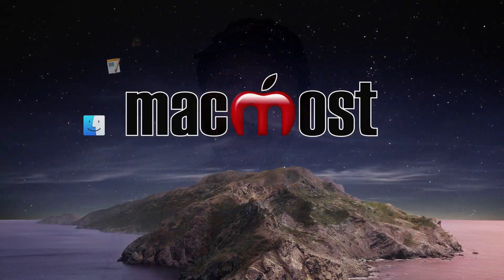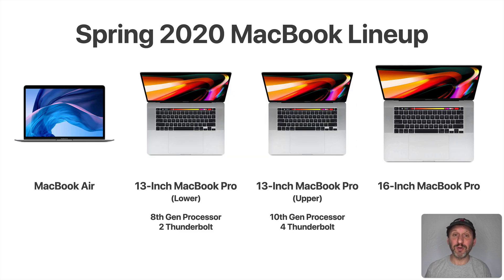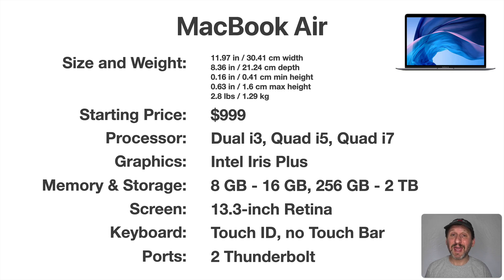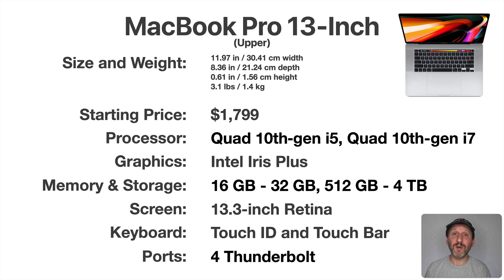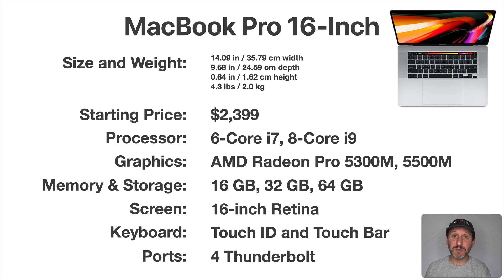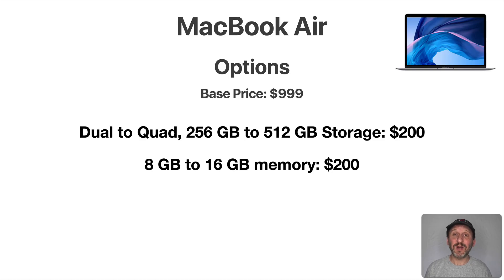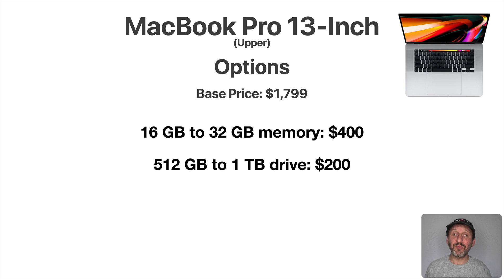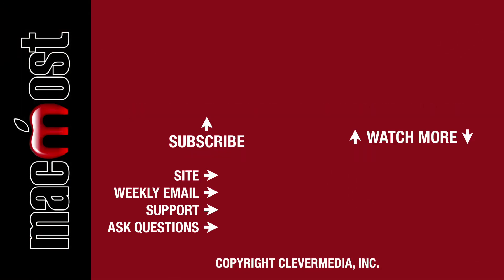Choosing the Right MacBook For You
(Spring 2020) Now that Apple has updated the 13-inch MacBook Pro, it is time for many to decide which one to buy. The MacBook Air is ideal for portability while also being a great value. The 16-inch is best for anyone needing maximum power. Where does the 13-inch model fit in?

      (Remember to click the 🔔 to get notifications when there is a new video!)